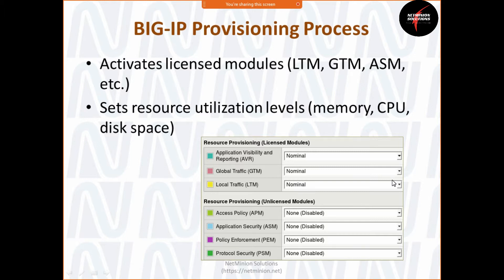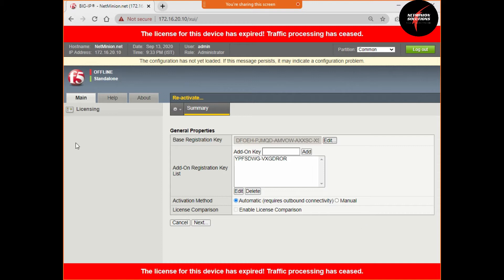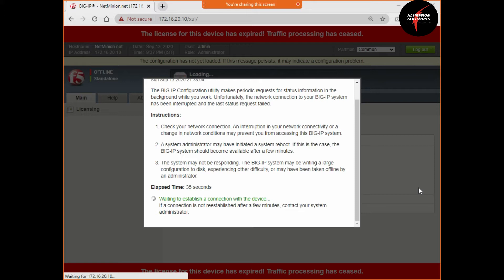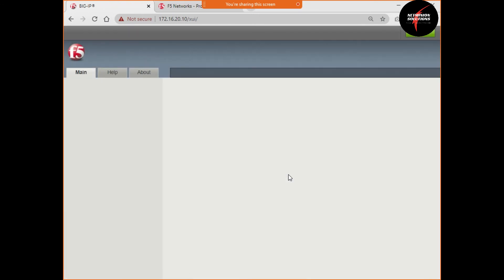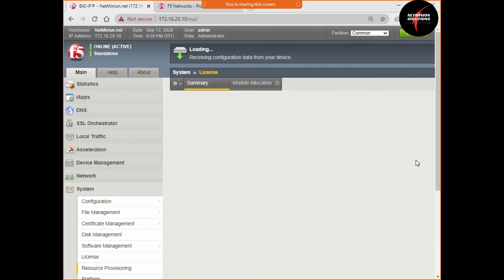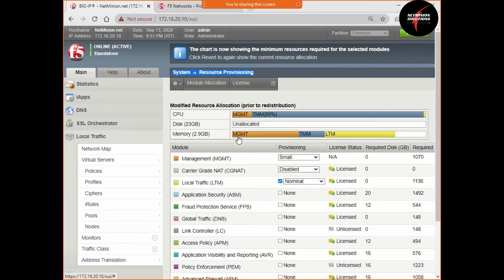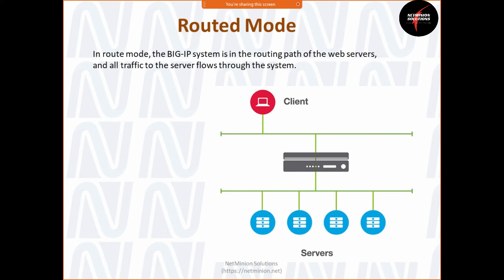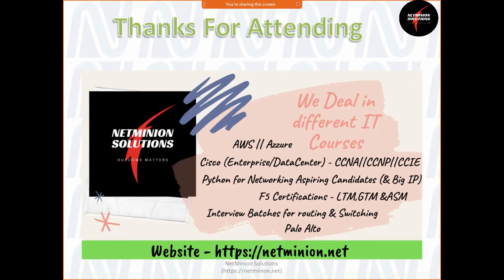Big IP Product Suite - Licensing & Provisioning || Live DEMO Recording || Sept 2020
Big IP Product Suite - Licensing & Provisioning || DEMO Recording || Sept 2020 - Part2

Thanks Upfront,
NetMinion Team.